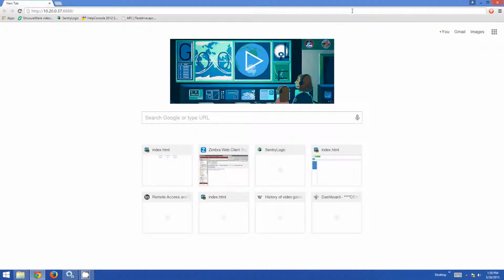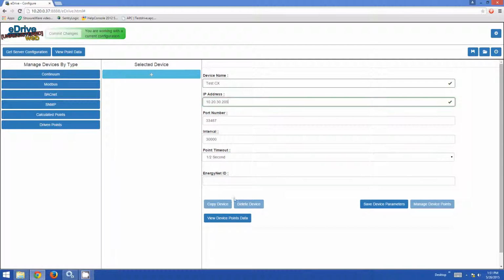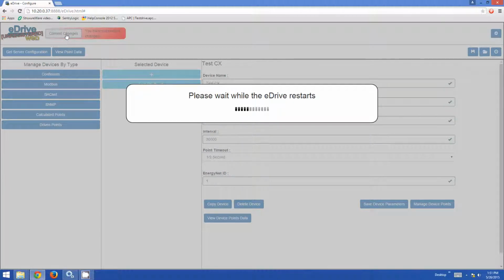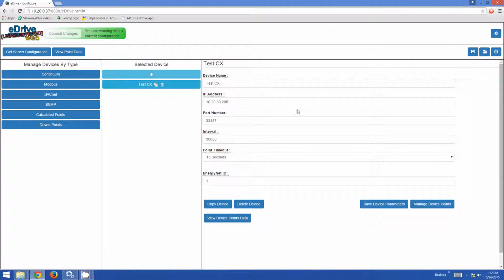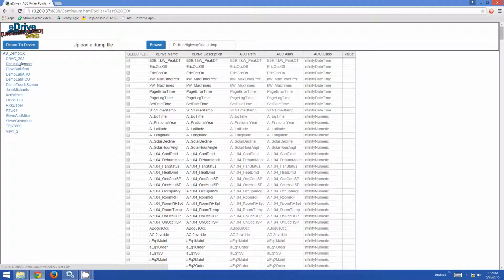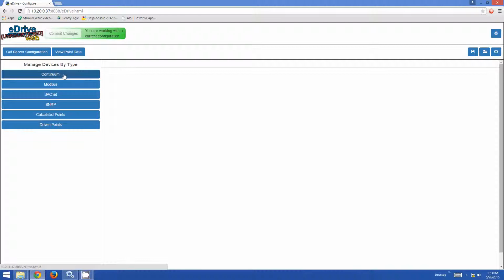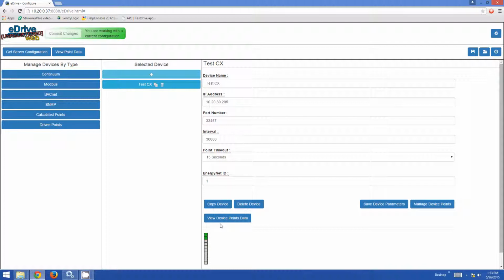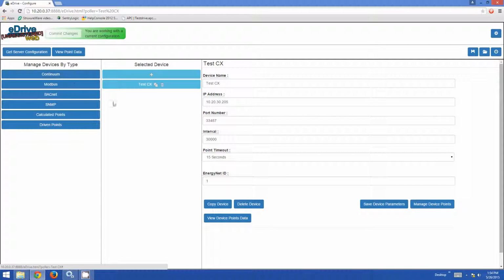eDriveWeb - Adding Continuum Points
Adding Continuum Points

eDriveWeb - Brings 3rd party devices (Continuum, SNMP, MODBus, BACnet, etc) into StruxureWare